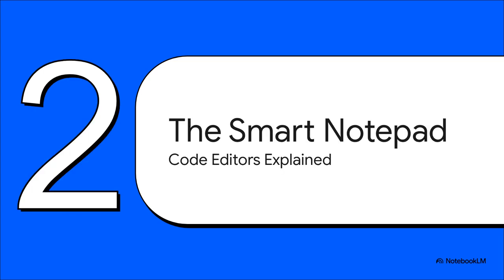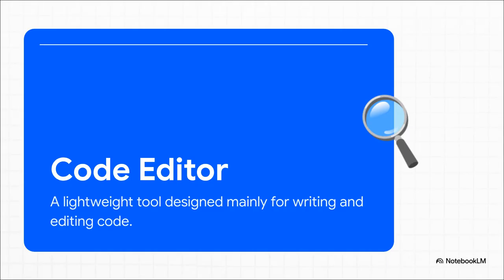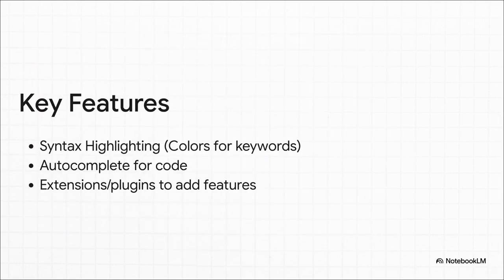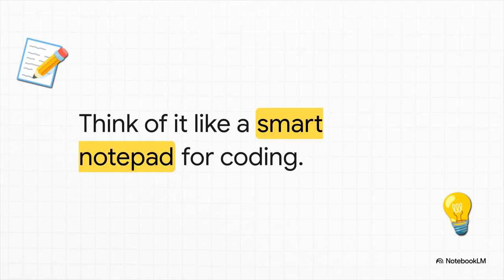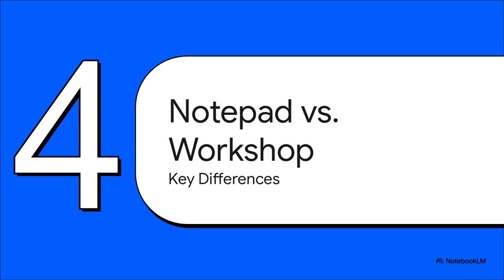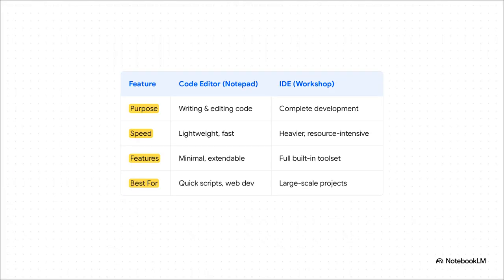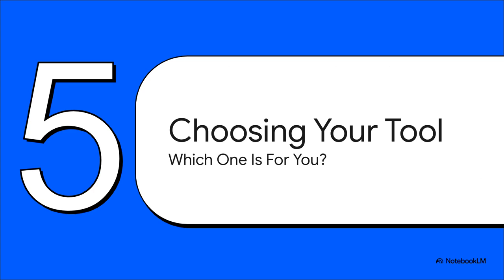Difference between a Code Editor and an IDE?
What’s the difference between a code editor and an IDE?
In this video, we’ll explain both in simple terms with examples, so you know which one is right for you.

🔹 Topics Covered:

What is a code editor?

Which one you should use

Perfect for beginners, programmers, and anyone starting their coding journey.